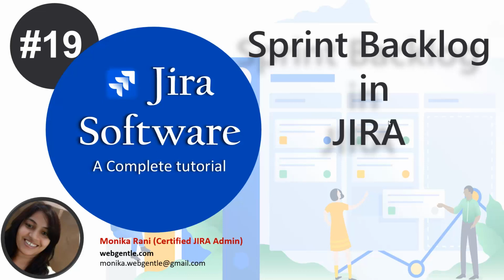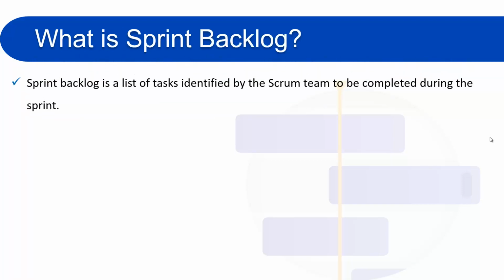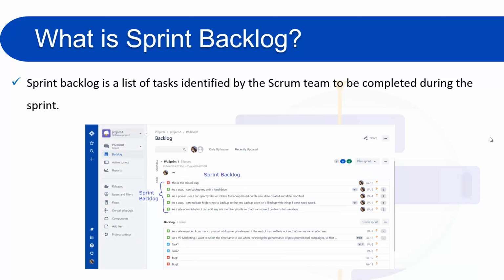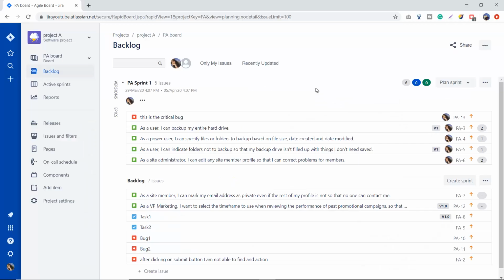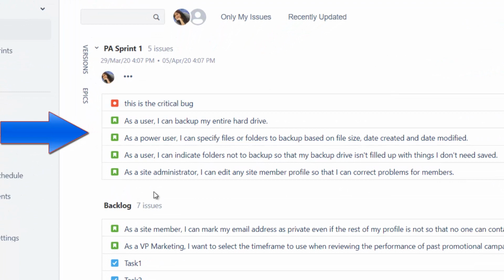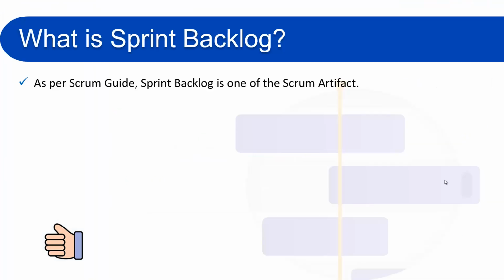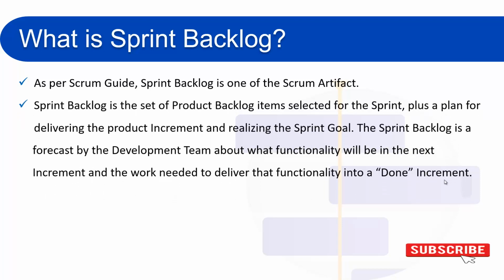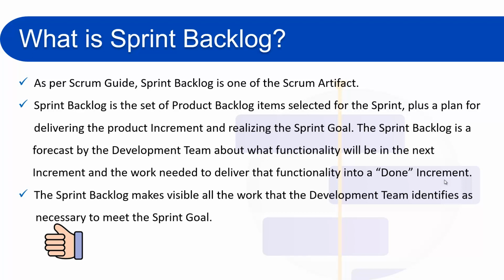(#19) What is Sprint Backlog in Jira | Scrum Sprint Backlog | Jira Tutorial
Sprint Backlog in Jira | Scrum Sprint Backlog is the 19th video of Jira Tutorial for beginners tutorial. What is Sprint Backlog and where you can see Sprint Backlog in Jira, you will learn in this video?

TimeStamp:
0:33 What is the Sprint Backlog?
1:32 Where you can see Sprint Backlog in Jira?